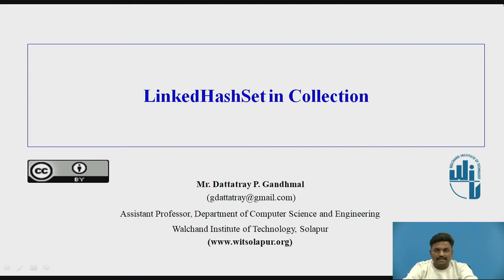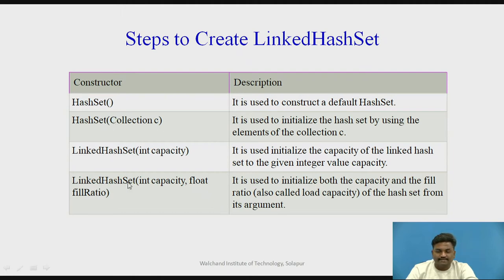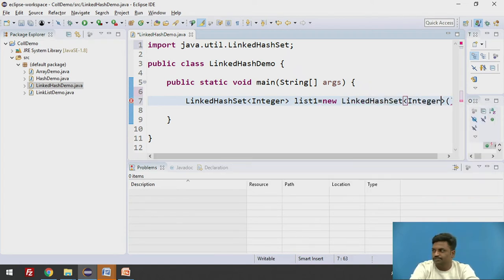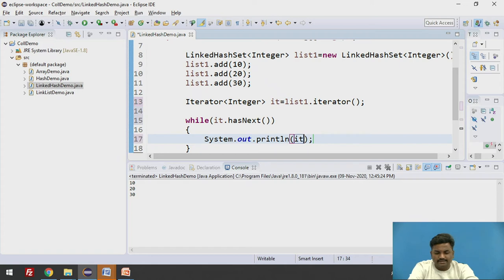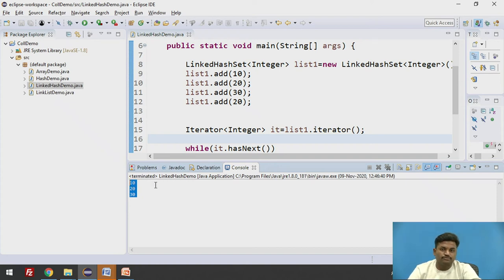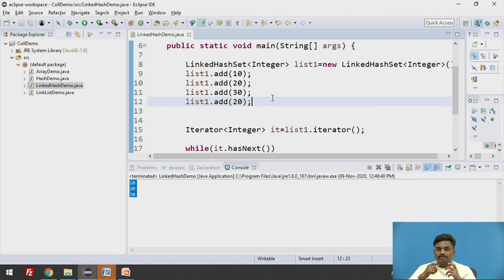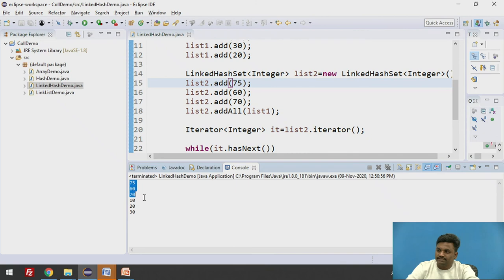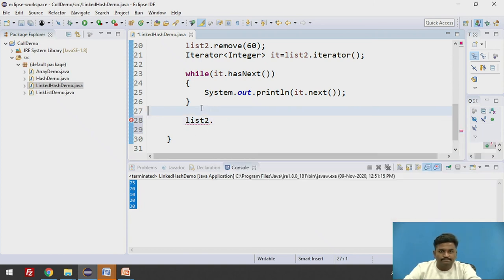LinkedHashSet in Collection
LinkedHashSet in Collection (Java)
Program on Collections
Types of Collections
Methods in LinkedHashSet

Mr. Dattatray P.Gandhmal
Assistant Professor, Department of Computer Science & Engineering